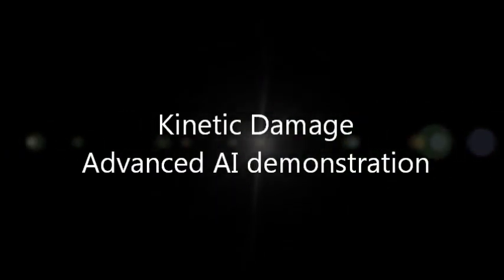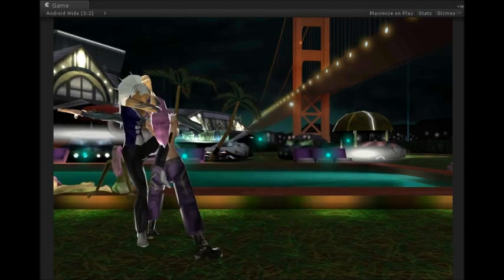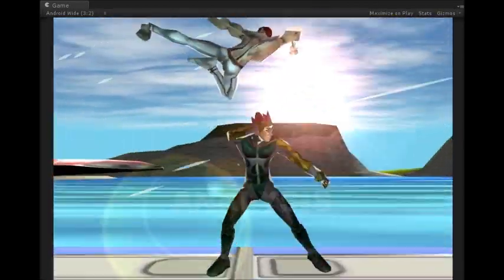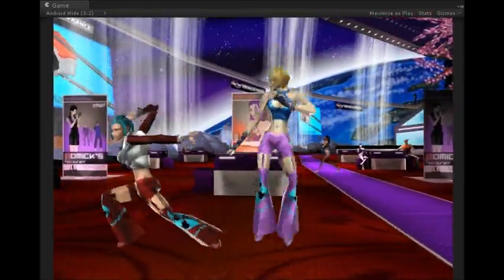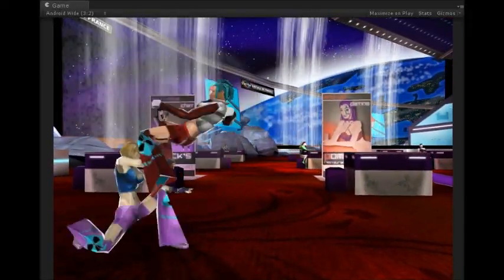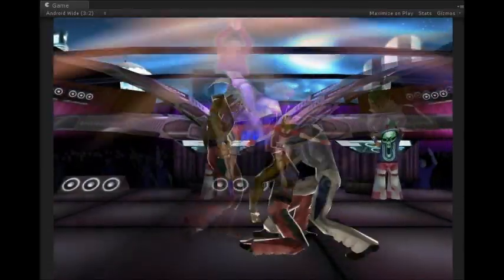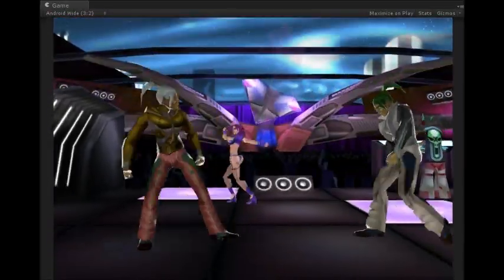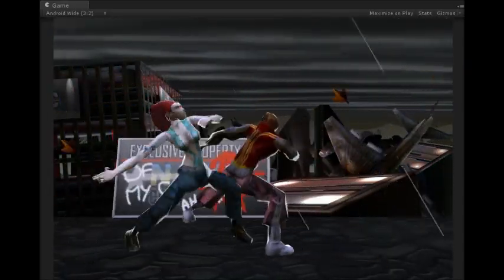[Kinetic Damage] Advanced AI demo with commentary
How I wanted to make a different AI.
Subtitles and AI processing info are included (just activate "CC" button).